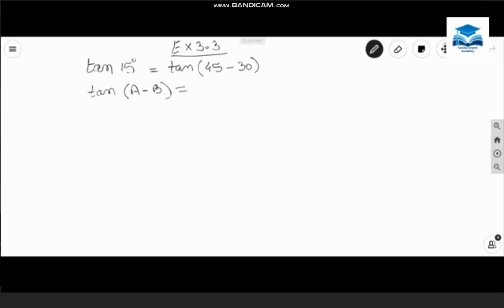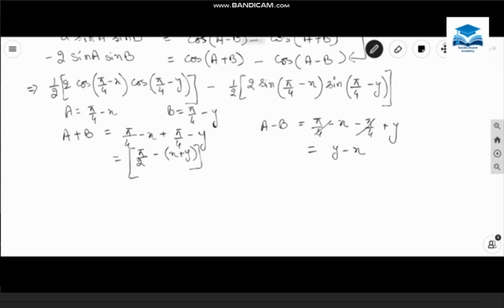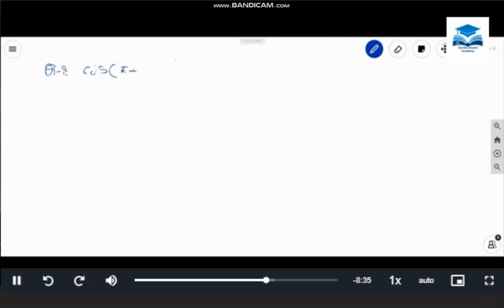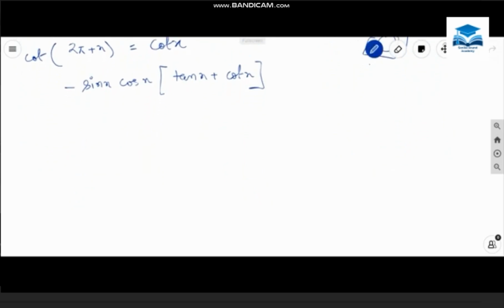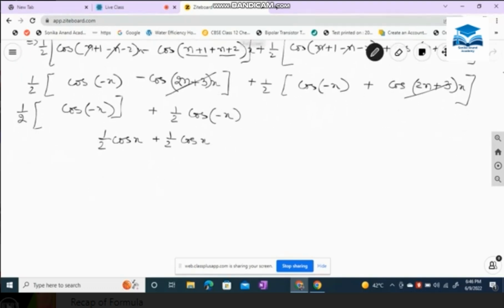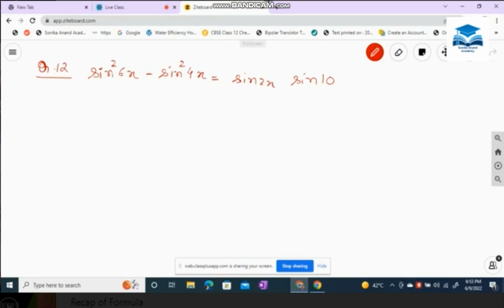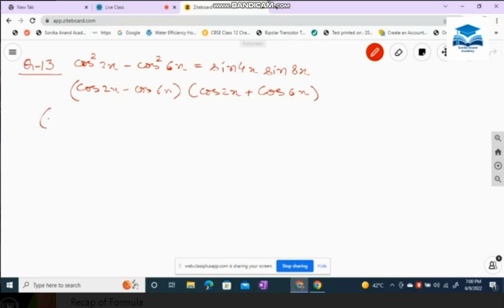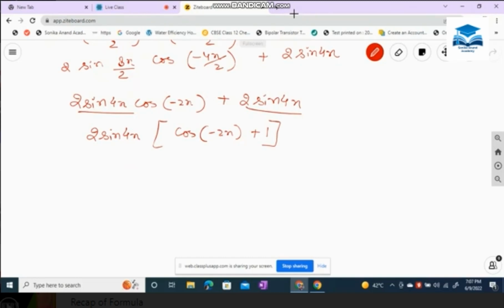Trignometry class 11